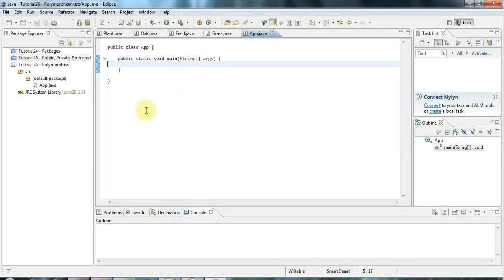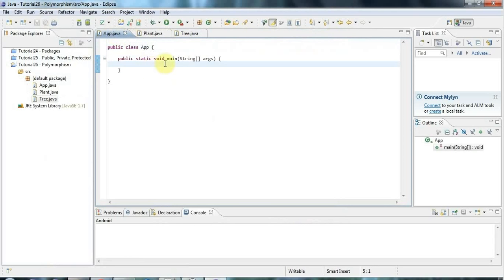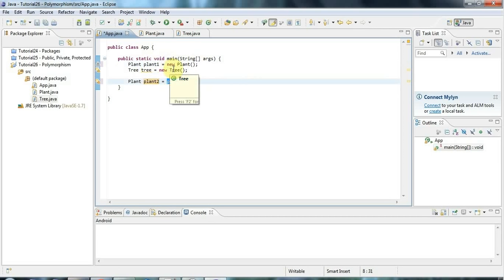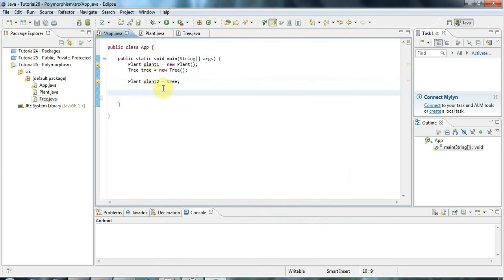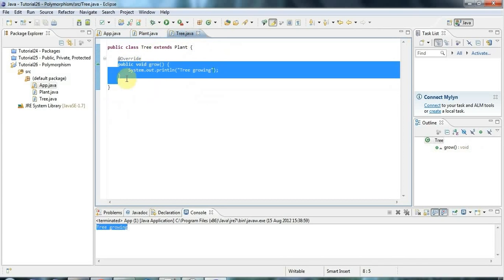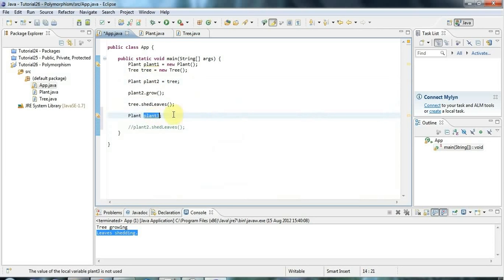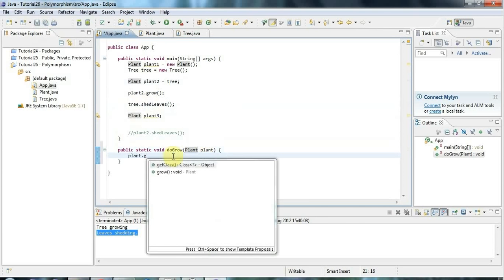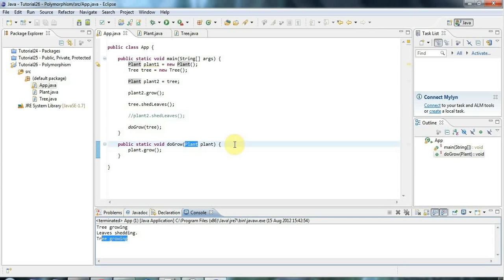Learn Java Tutorial for Beginners, Part 26: Polymorphism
Polymorphism: a big word that describes a relatively simple concept. In this tutorial we'll look at what polymorphism is in Java, along with a couple of aspects of it that might catch you out.